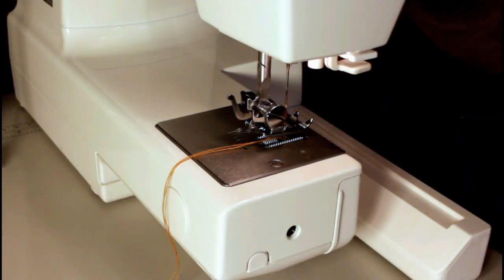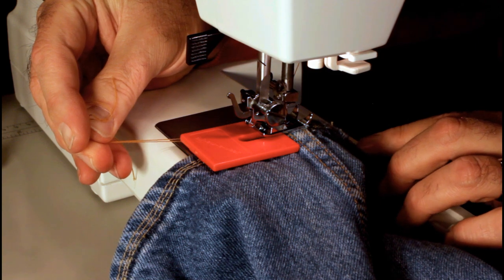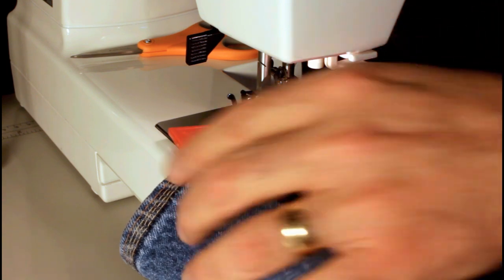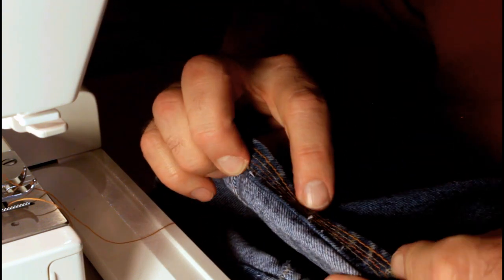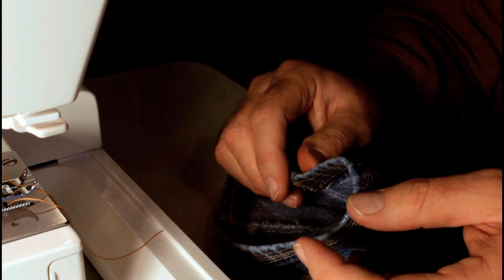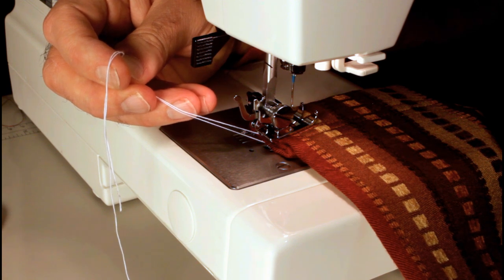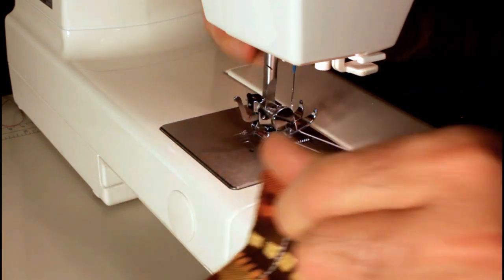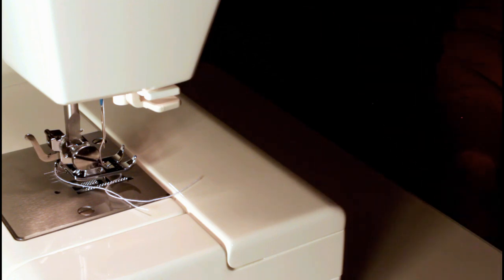Janome HD 1000 Sewing Denim and Home Deco Fabric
This is an updated version of a video I uploaded in 2014 where the audio was out of sync. This version fixes that issue plus I've increased the volume level for the mobile phone users.

In this video I do my classic Levi's Jeans hem test. I also test some heavy home deco fabric. Please let me know if you have any questions.